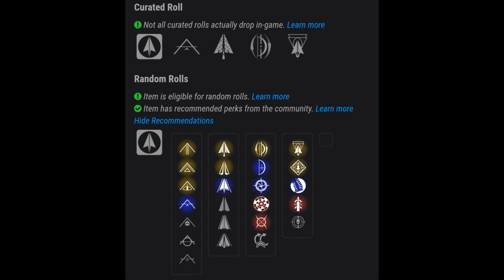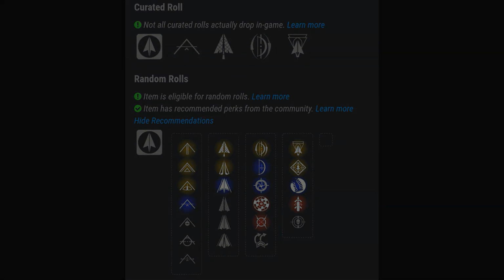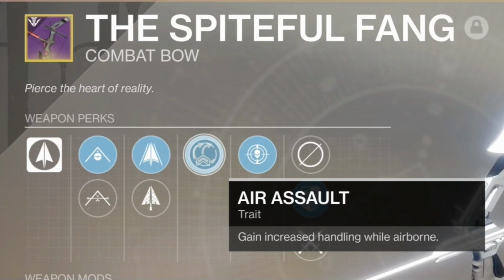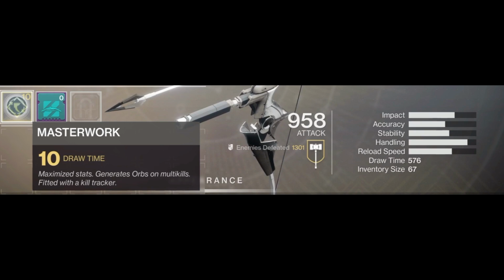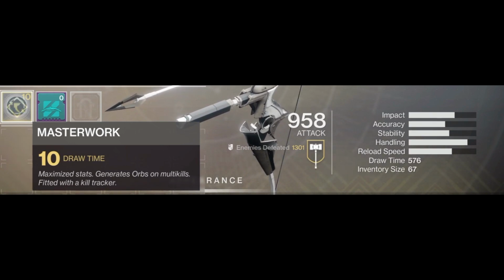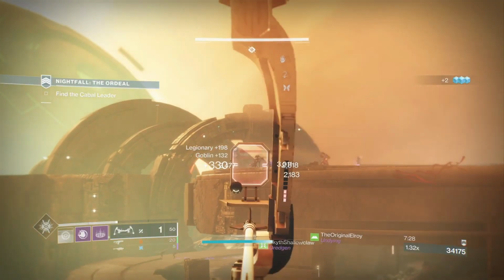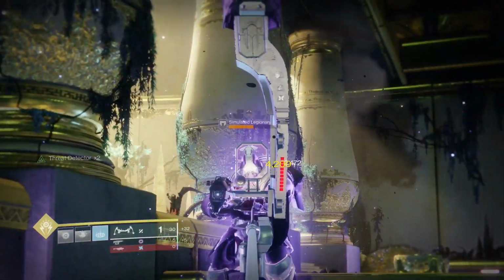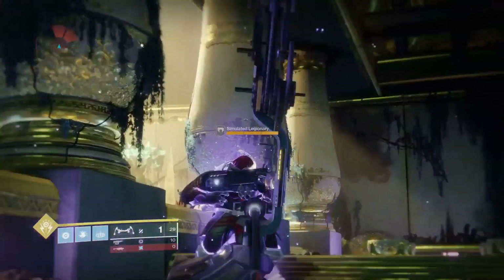Legendary Bows Are Good Right Now - Combat Tutorial - Destiny 2 Season Of Dawn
Im not a bow main, but right now i am enjoyable spiteful fang with unstoppable rounds and its probably one of the best primary legendary bows in game right now. Check it out!